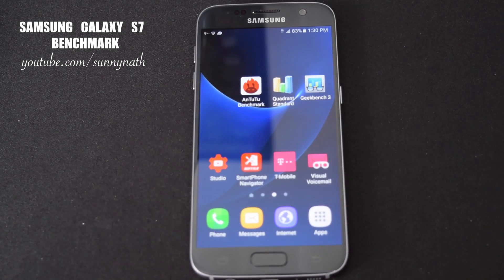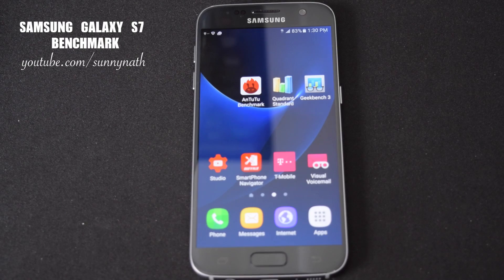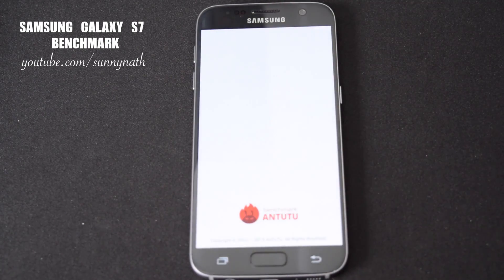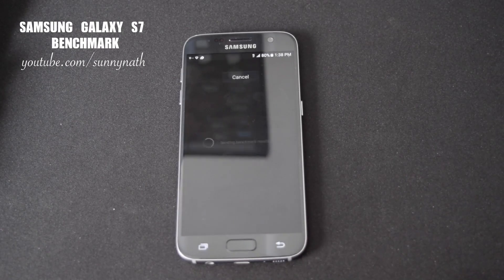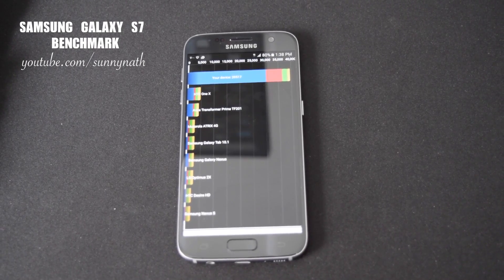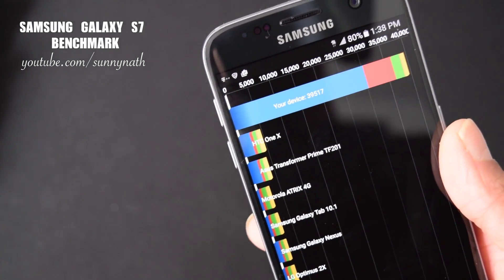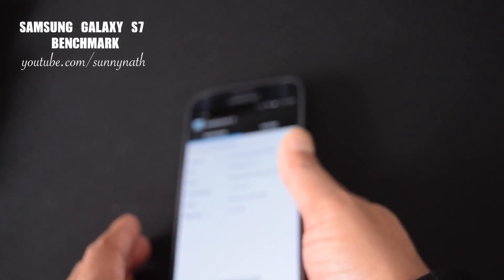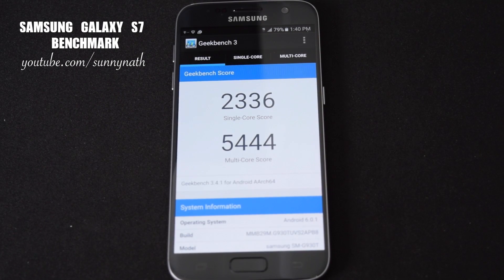SAMSUNG GALAXY S7 BENCHMARK SNAPDRAGON 820 ANTUTU/QUADRANT/GEEKBENCH 3